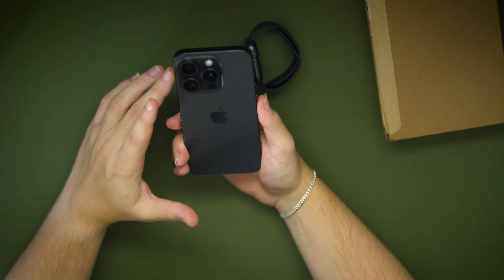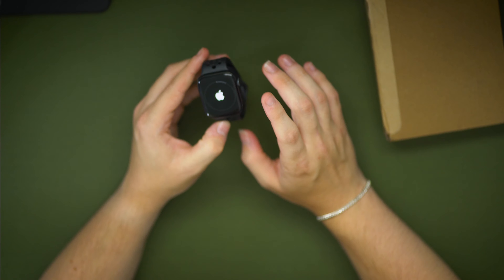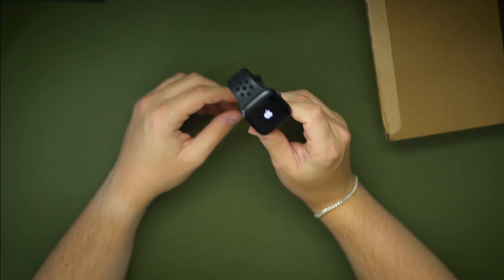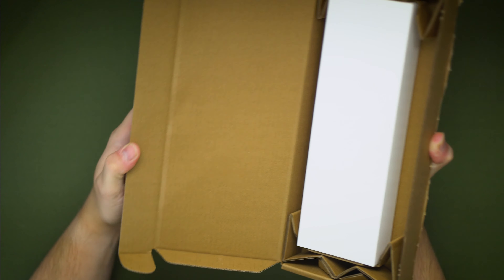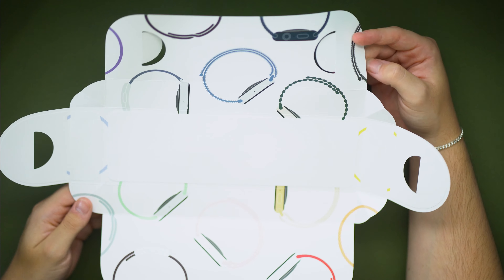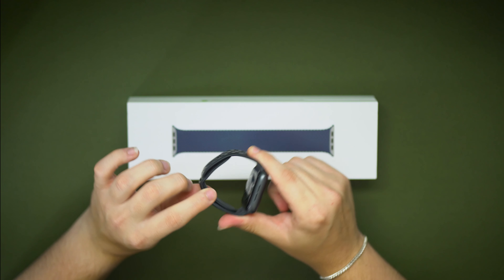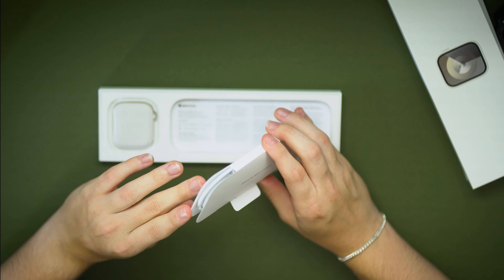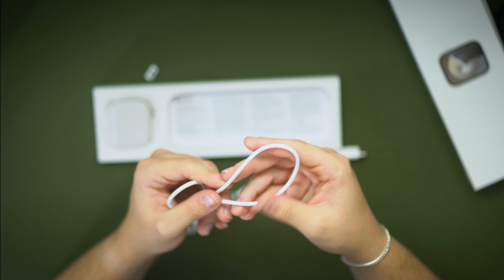Series 9 Apple Watch Unboxing & First Impressions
Unboxing the new Series 9 Apple watch! Some of my first thoughts and why I chose to upgrade!

External Storage